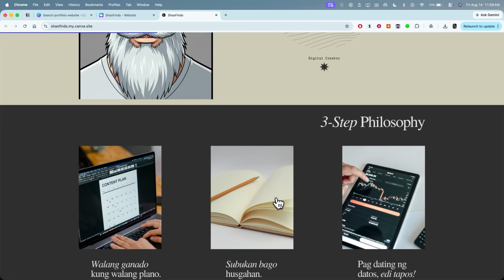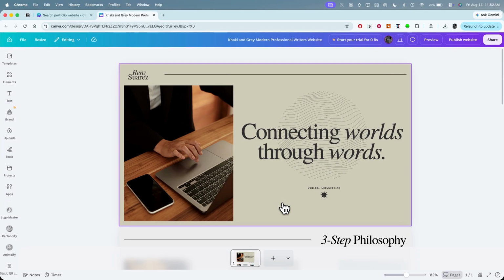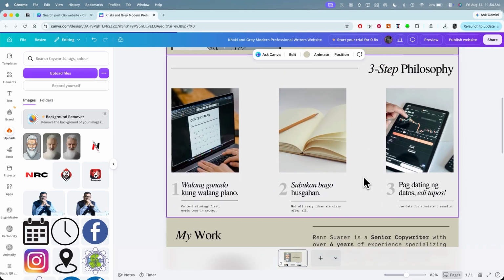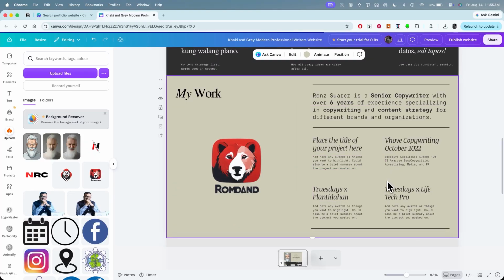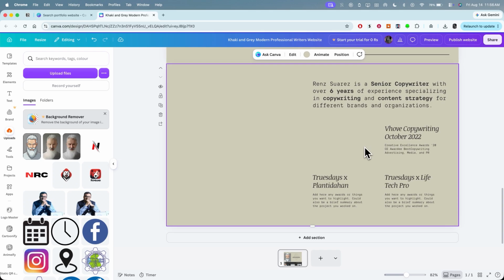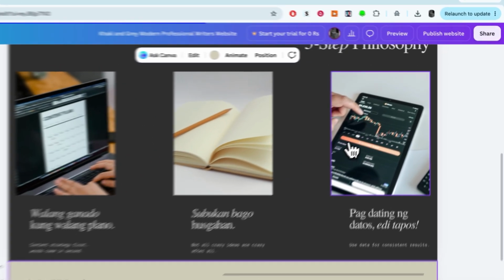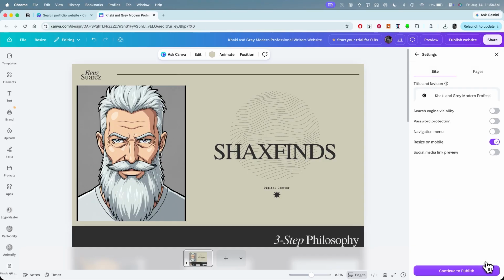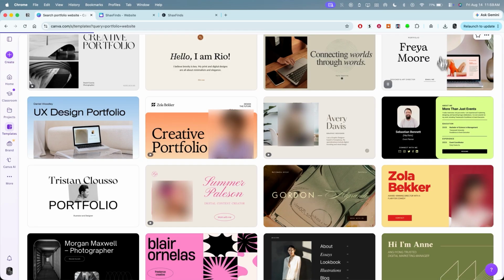How to Create a Portfolio with Canva for Beginners - Canva Portfolio Website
Learn how to create a professional portfolio website in Canva with this beginner-friendly step-by-step tutorial.
This guide shows you how to choose a Canva portfolio template, customize your pages, add your work, and create a professional layout.
Finally, publish your Canva design as a website and share your portfolio link with potential clients, employers, or customers.